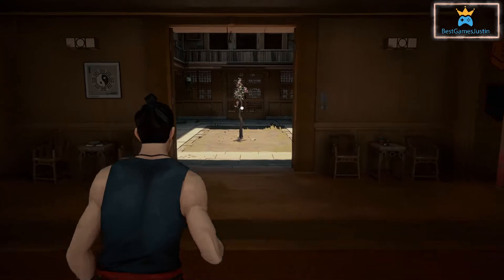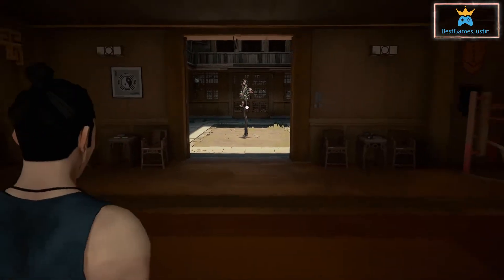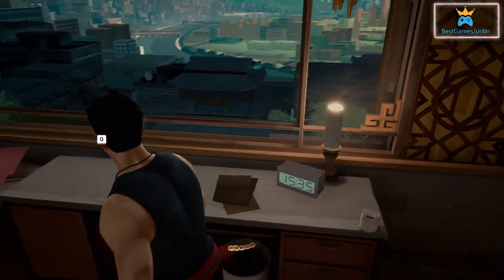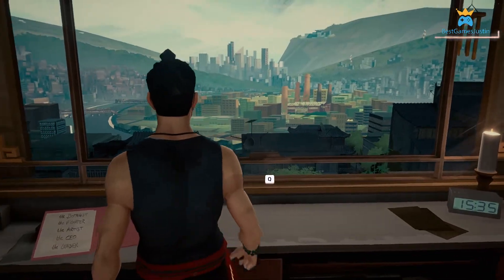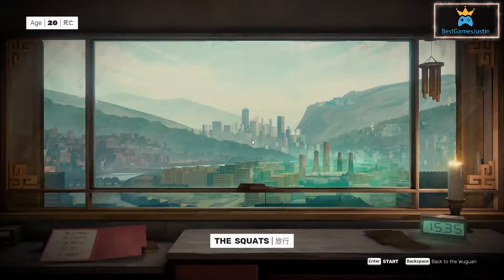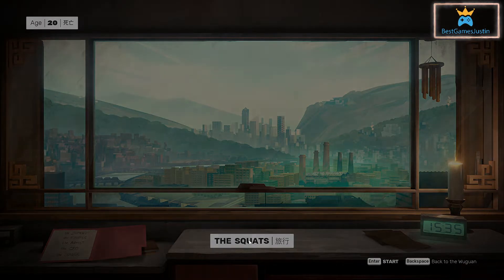SIFU 2022 - How To Start A Mission After The First Intro - How To Select First Mission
Sifu - Before You Buy
SIFU Gameplay Walkthrough
Sifu (PC)
Gameplay for the brand new Game called Sifu played on PC
SIFU - 8 Minutes Of Combat Gameplay